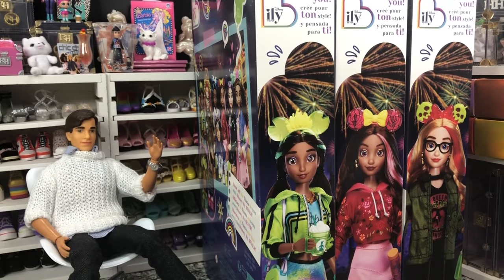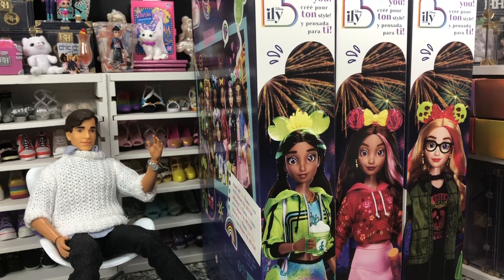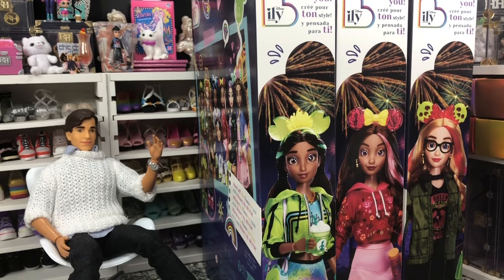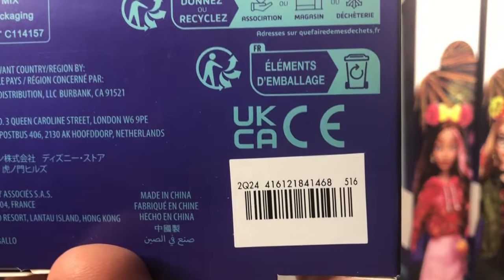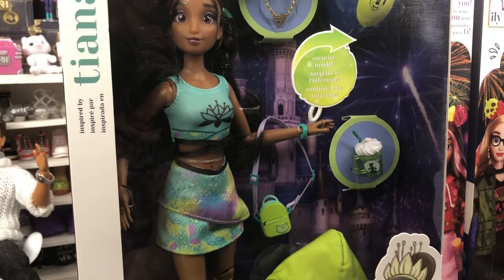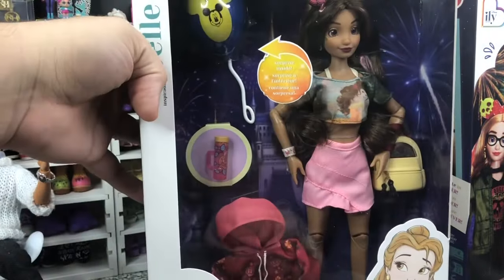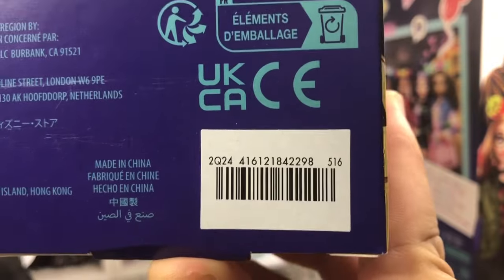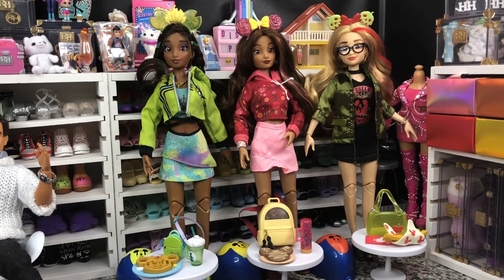FreshOffTheShelfFriday: 1/19/24 - Disney ILY4Ever Tiana, Belle, & Snow White Dolls Unboxing & Review